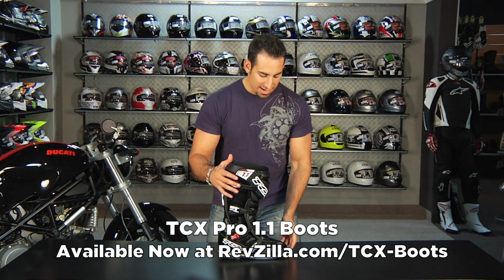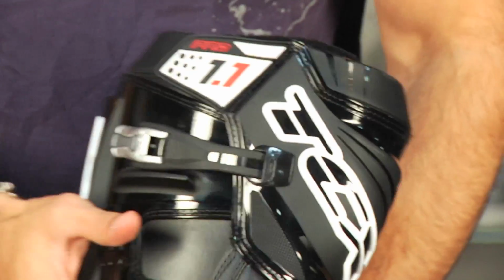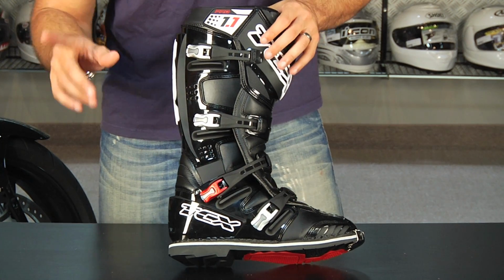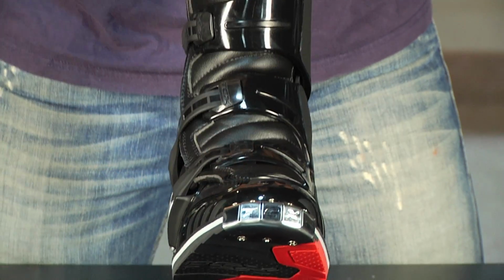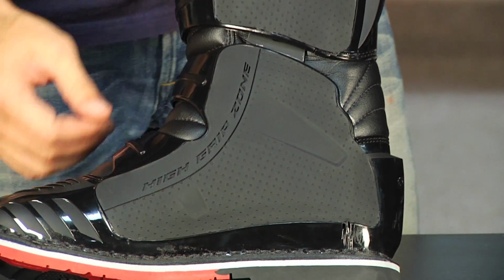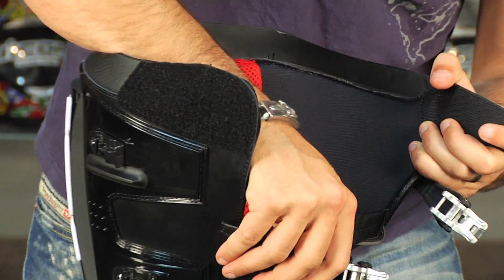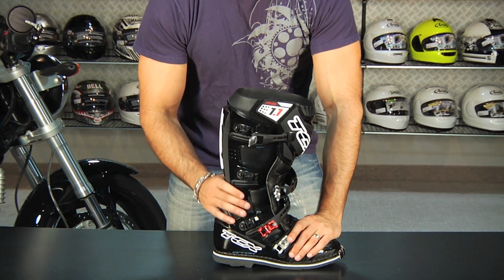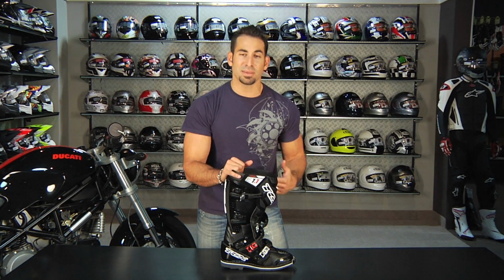TCX Pro 1.1 Boots Review at RevZilla.com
TCX Pro 1.1 Boots Review
 The brand new TCX Pro 1.1 Boots are second in command in the TCX off-road boot lineup. Packing in a ton of features including an abrasion-resistant microfiber synthetic leather upper, a dual joint ankle protection system in PU and aluminum cam lock buckles. Stepping up to the Pro 2.1 will bulk up some of the protective elements including a more extensive torsion control system. However, we see great value in this boot for the MX and off-road rider.